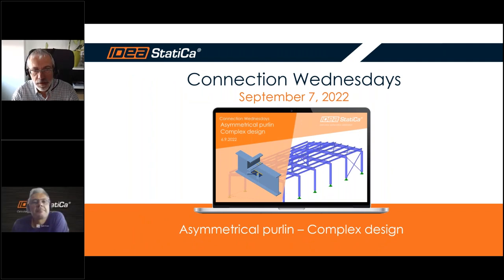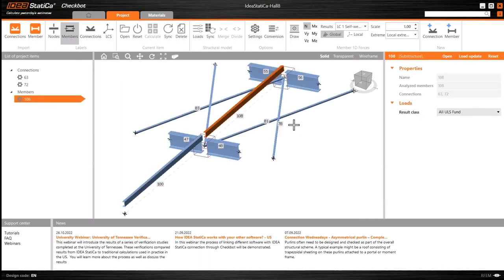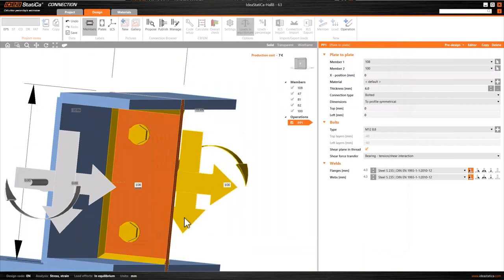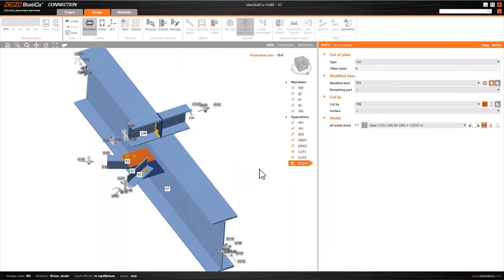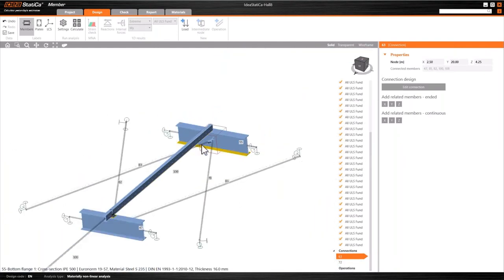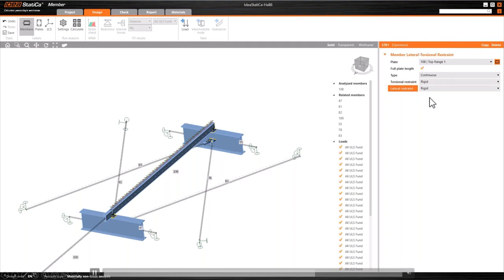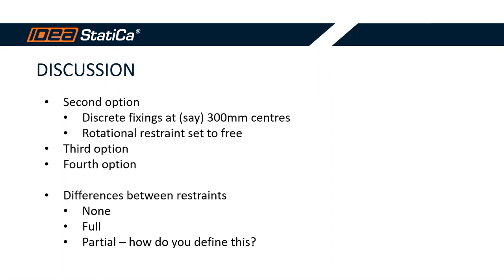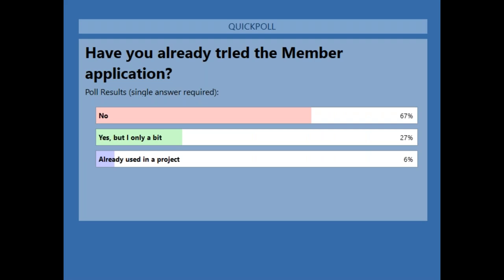Connection Wednesdays - Asymmetrical purlin – Complex design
Join the webinar and see how simple the process can be to check a selected part of a structure. You will see the individual modules of IDEA StatiCa in use: Checkbot for the BIM import from RFEM, Connection for the design of the joints, and Member for the 2nd order design and deformation of the entire member. During the webinar, we will focus on checking the import of internal forces, options for merging members, specifying eccentricities, and converting profiles.

Webinar content:
BIM import to IDEA StatiCa
Structure check in Checkbot
Design and check of joints with IDEA StatiCa Connection
Design and Stability Assessment of purlin with IDEA StatiCa Member

and follow the step-by-step tutorial "Structural design and code-check of a steel frame (EN)" for a steel frame: